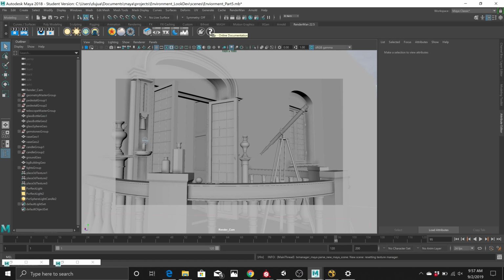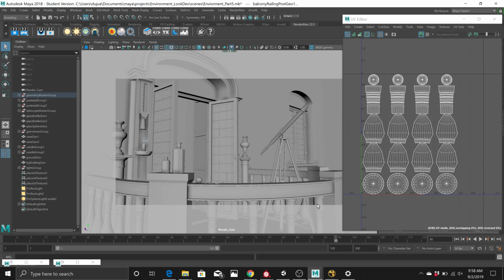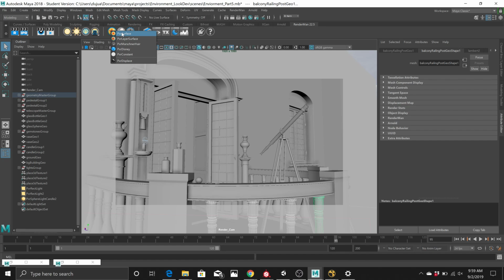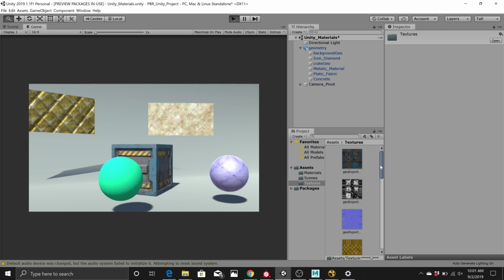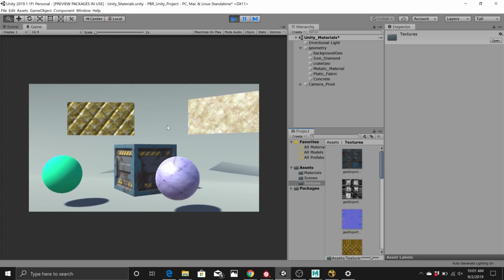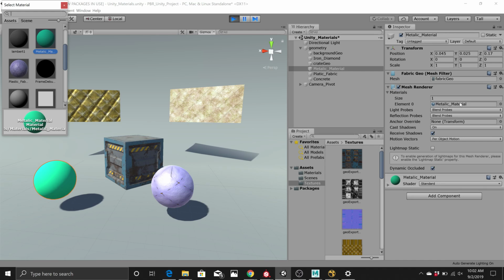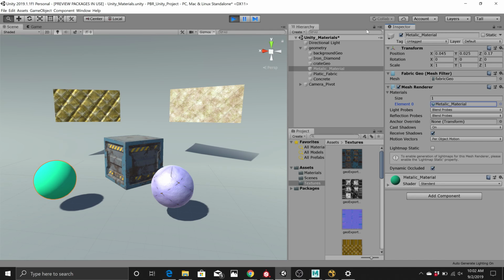Shading & Lighting Presenting Materials